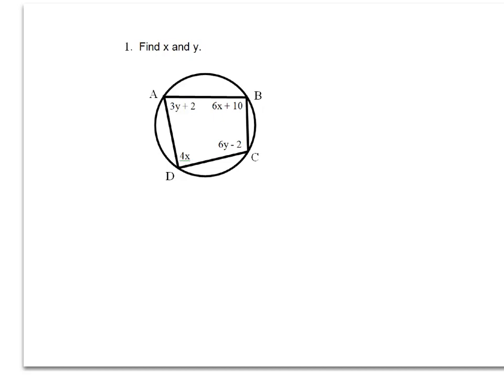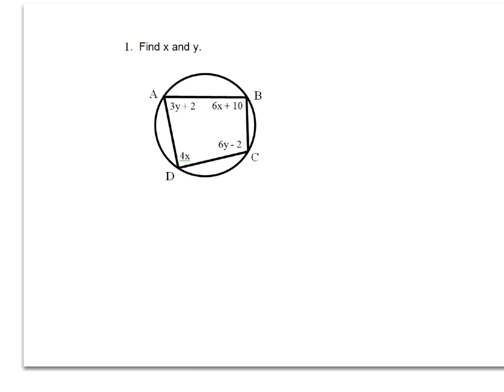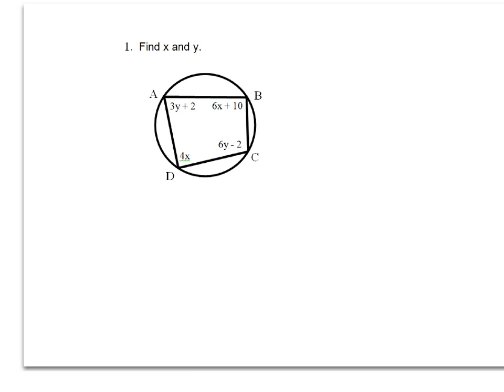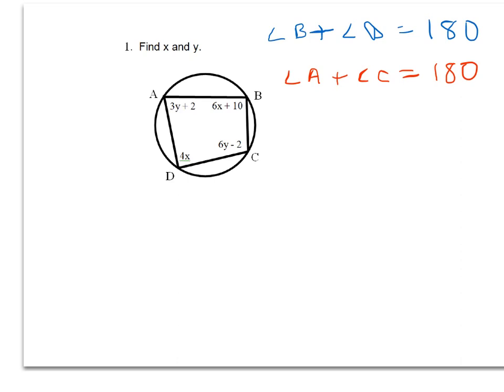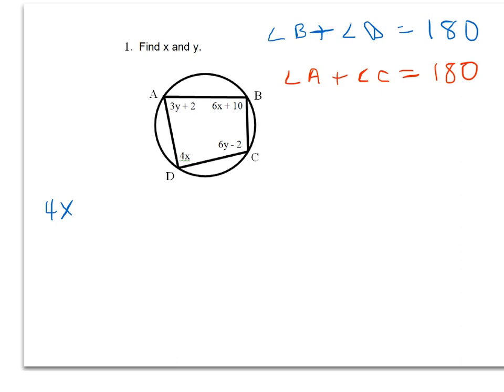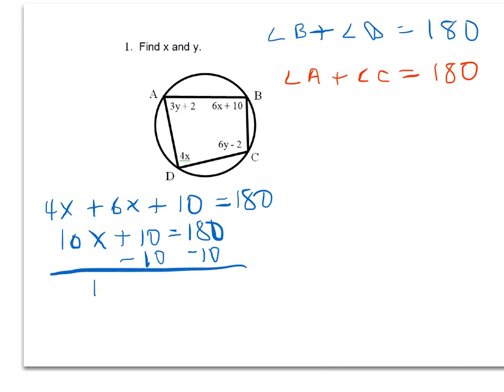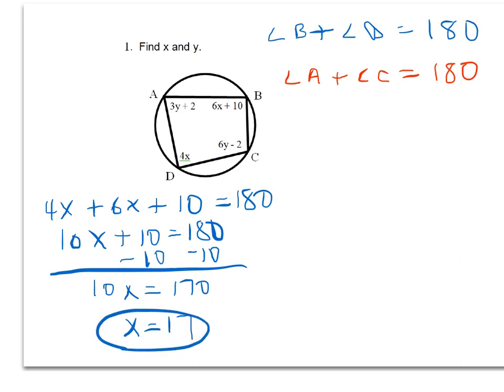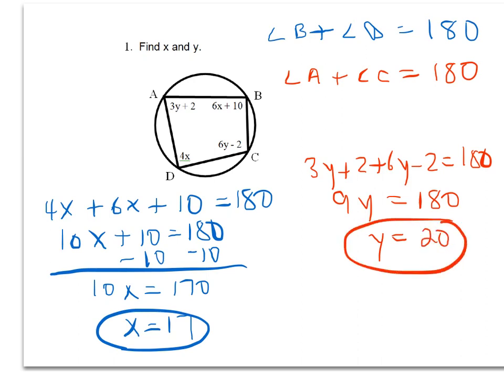Practice Problem 3